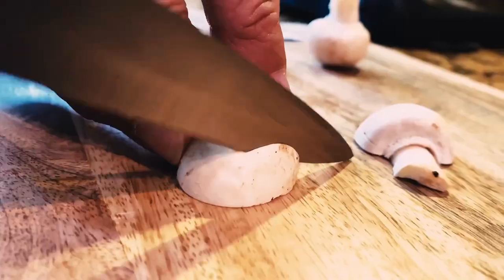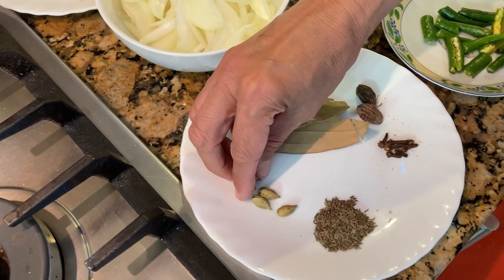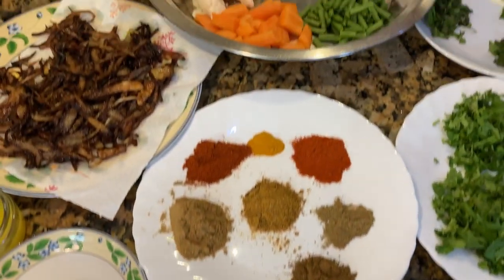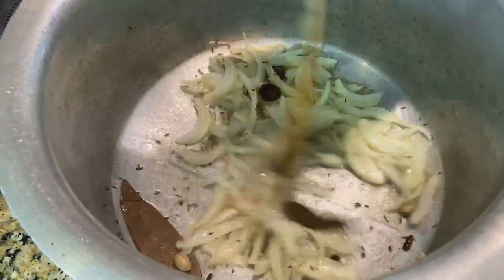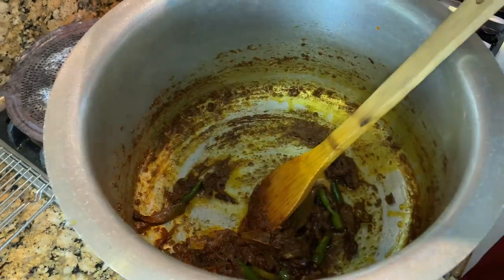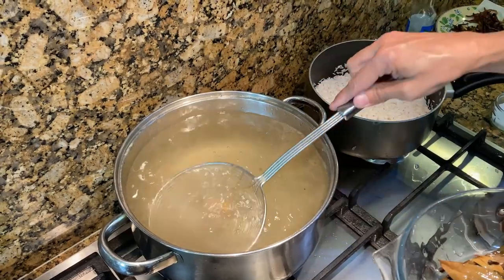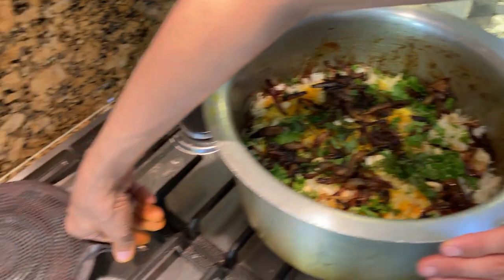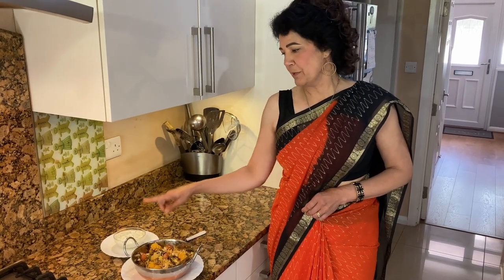Vegetable Biryani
Link to my Lamb Biryani and cucumber Raita

This Vegetable Biryani is full of flavours from the different kinds of vegetables, it's a very good dish for vegetarians.

Ingredients
For Rice Stock
3 Bay Leafs
Whole Mace (Javitri)
2 Black Cardamom
6 Green Cardamon
8 cloves
oil 2 tbls
Kewra Water

3 Tbls Ghee
500 grams Basmati Rice (Wash & Soak for half an hour)
2 Onion
3 Bay Leaves
6 Green Cardamom
2 Black Cardamom
7 Cloves
1 Tsp Cumin Seed
Heaped Tbls Ginger Garlic Paste
1 Tbls Coriander Powder
1 Tbls Biryani Powder
1 Tsp Red Chilli Powder
1 Tsp Kashmiri Mirch
1/4 Tsp Turmeric
1/2 Tsp Cumin Powder
1/2 Tsp Garam Masala
1 Cup Yogurt
5 Green Chillies Sliced
Cup Peas
Cup Green Beans
1/2 Head Cauliflower
6 Mushrooms sliced
2 Carrots cut in chunks
1 Potato cubed
2 Brinjal in chunks
Fistful Mint
Fistful Green Coriander
Fistful Cashew Nuts
2 Fistful Fried Onions
2 Pinches Green Cardamom Powder
2 Pinches Biryani Powder
4 Tbls Ghee (for layering)